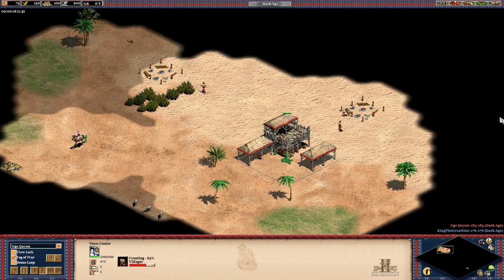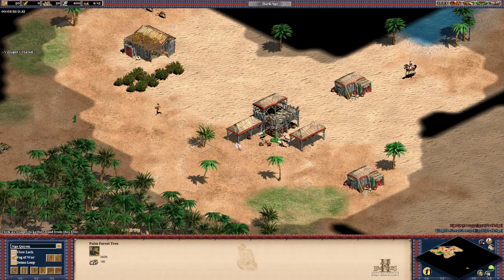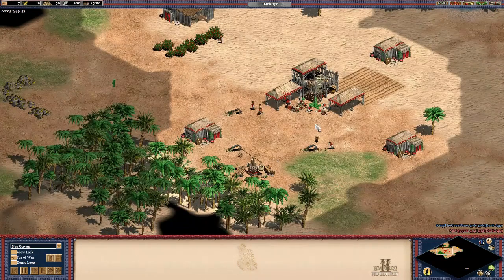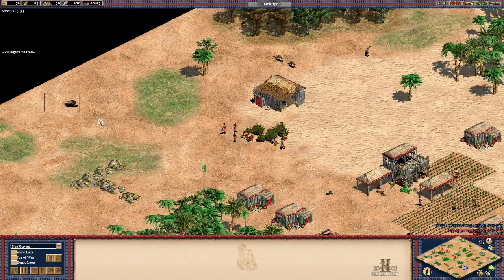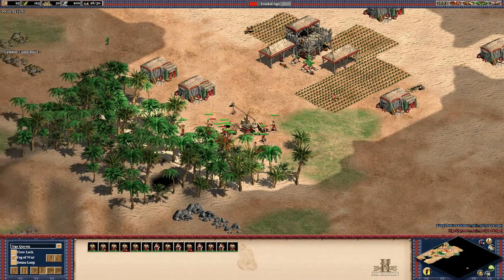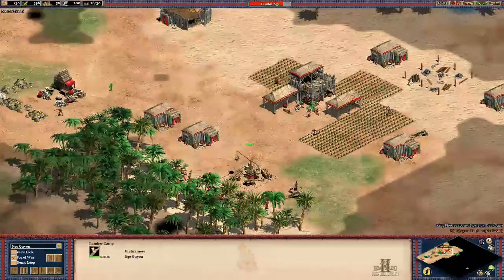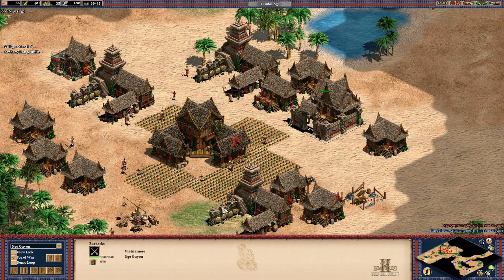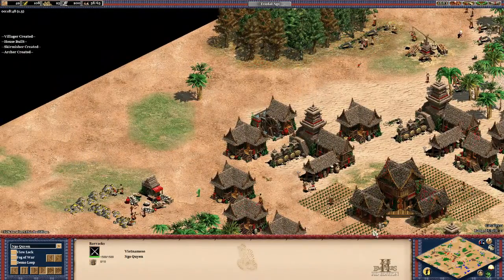Age Of Empires 2 HD - Rise Of The Rajas Hardest AI Build Order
Title:
Description:
This is Age Of Empires 2 HD game showing the Build Order of the Hardest AI. Watch the video to find out more. The game was played on Steam.

This video is a copyright material of KTGO Zone(c), don't use it without prior permission of the Owner.